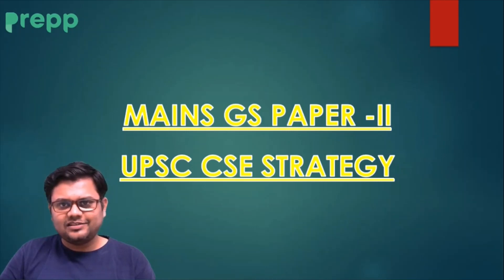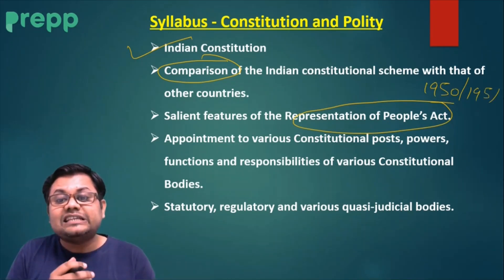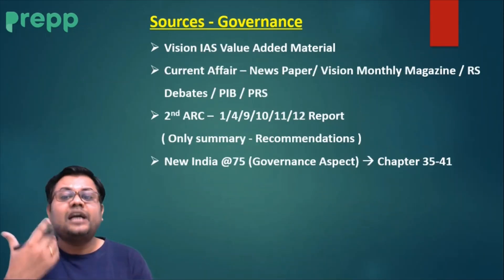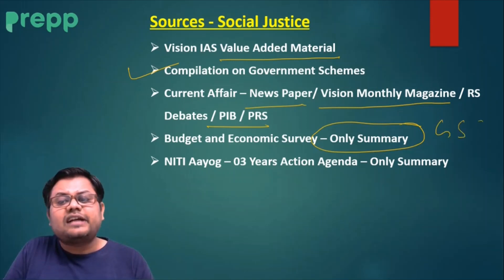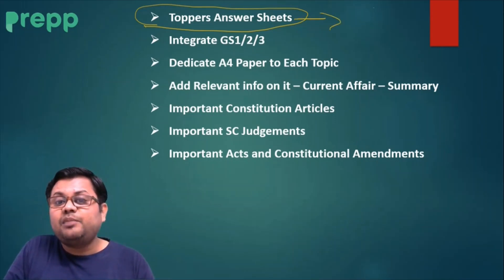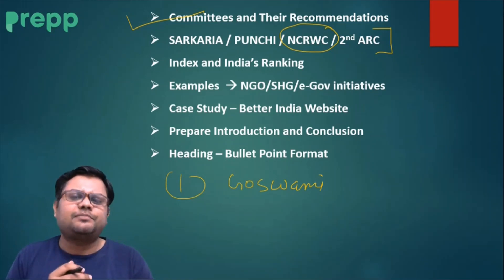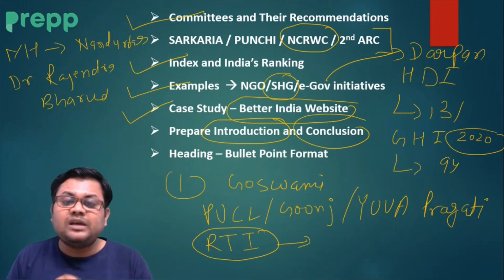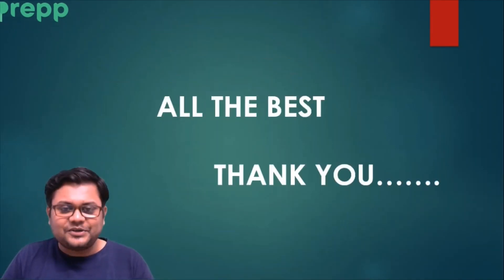How to prepare for GS Paper 2 | Syllabus and Resources | UPSC Mains preparation Strategy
How to prepare for GS Paper 2 | UPSC GS paper 2 Mains Strategy | UPSC Mains GS paper 2 Syllabus | UPSC Mains preparation Strategy: In this video, Sourabh Sir will discuss the strategy for UPSC Mains GS2 paper preparation. This strategy has been shared after discussing it with multiple stakeholders and UPSC toppers. Sourabh has himself appeared for 2 interviews and was one of the top scorers in GS 2 paper. A lot of Aspirants have queries regarding the mains preparation strategy and in this video, we will try to answer the maximum of them. He will also cover everything about UPSC GS paper 2 including syllabus, what to read, how to read etc.

We are also running a free crash course for UPSC Prelims 2021. To register fill this form

Join our telegram channel for notes and PDF of the topic discussed